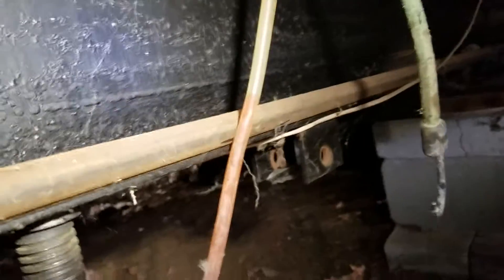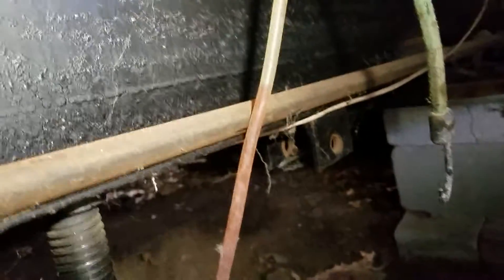MB Vistas Manufactured Home Leveling